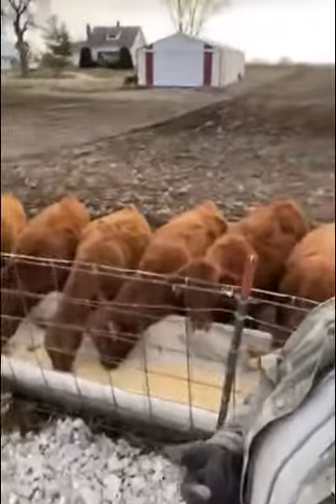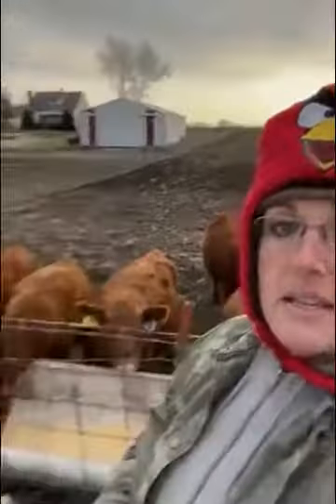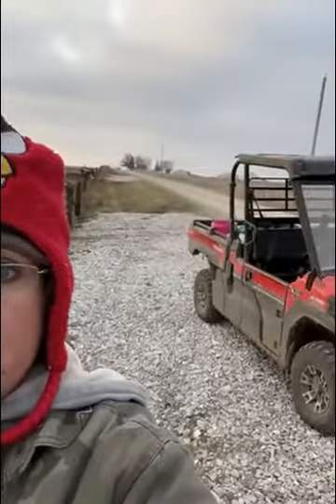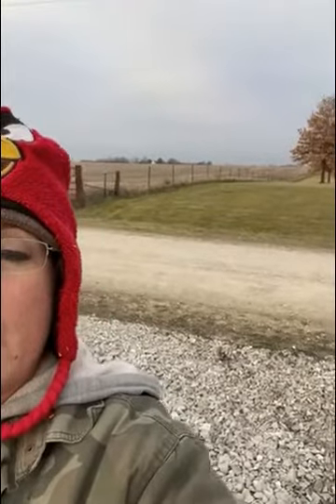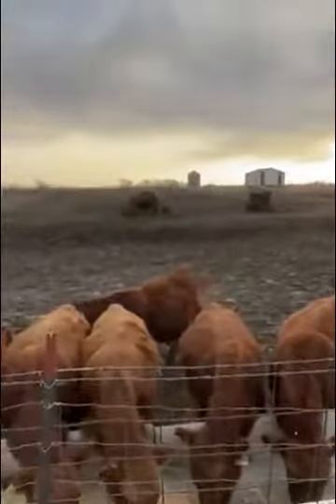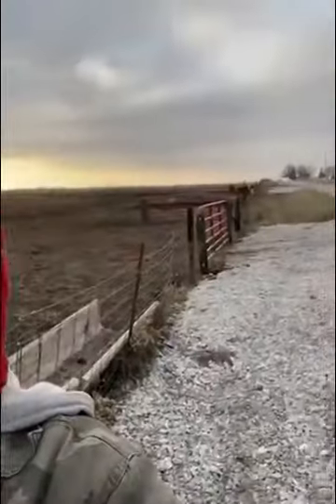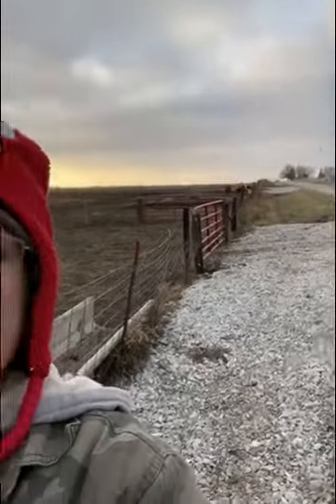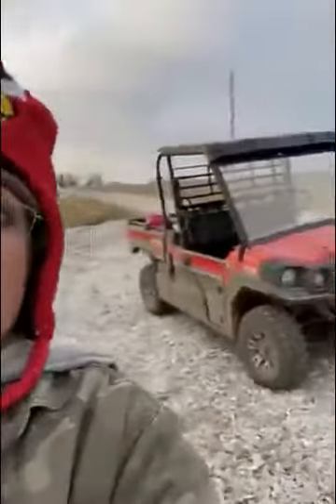Location bias with the baby bulls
Using our baby bulls as an example, I explain how location bias can be hampering your training.